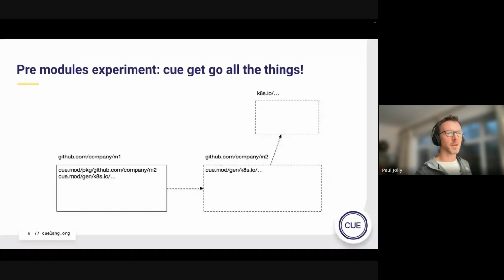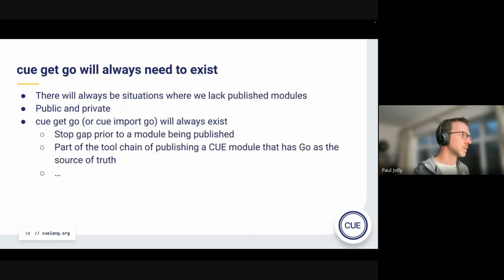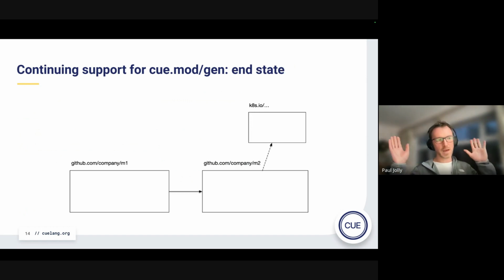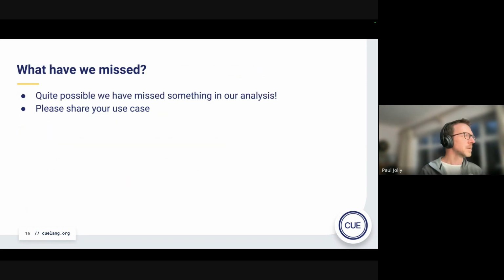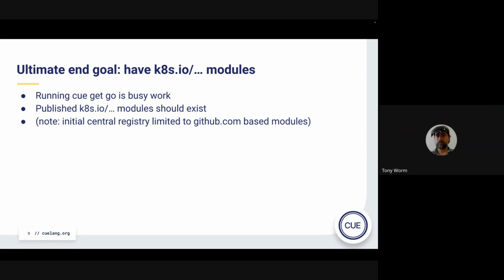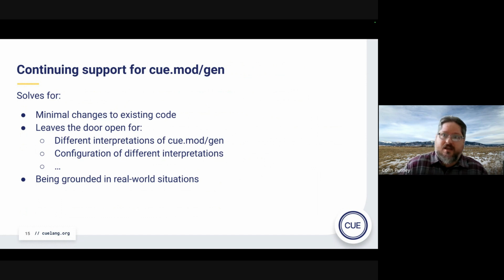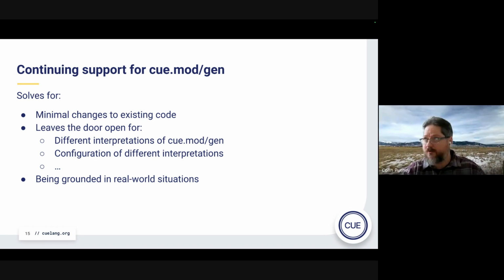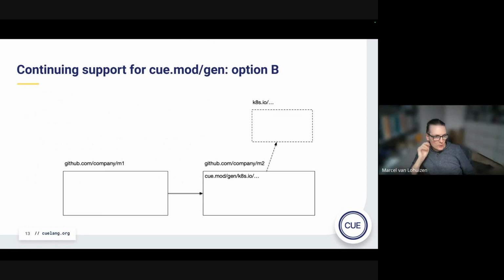CUE Modules Proposal feedback session 2024-01-11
A recording of the Modules Proposal feedback session from Jan 11th, 2024. For the slide deck and further information,